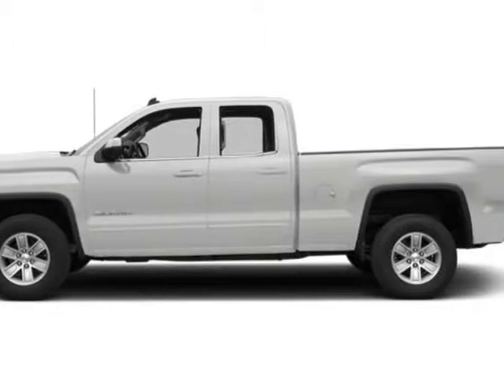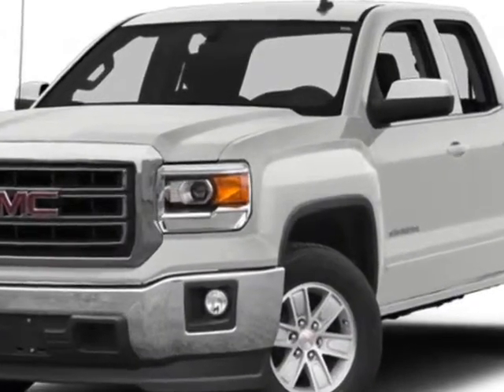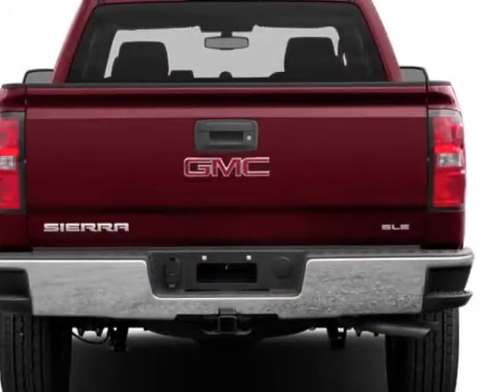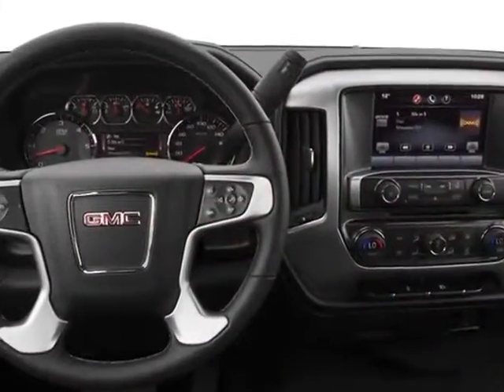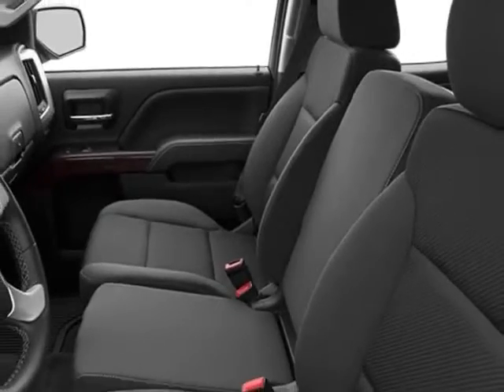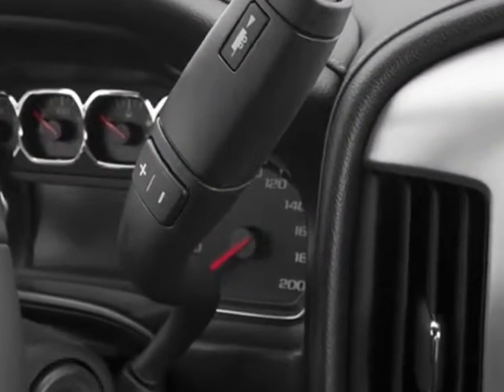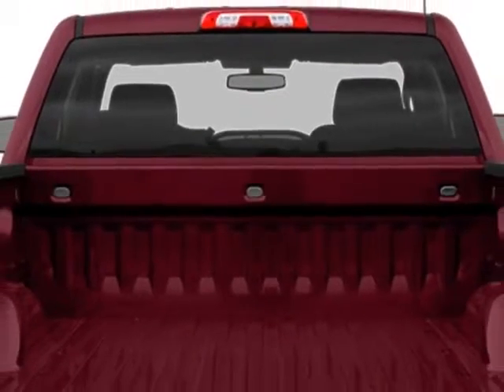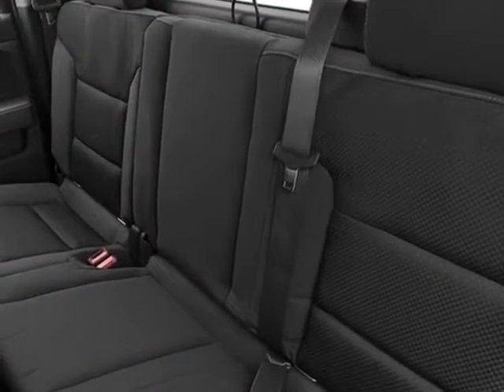2014 GMC Sierra 1500 2WD Double Cab 143.5" Truck - Columbia, SC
Jim Hudson Buick GMC Cadillac, Columbia, SC - Appearance Pkg, Trailering Equipment, All-Terrain Tires, CornerStep Bumper, More